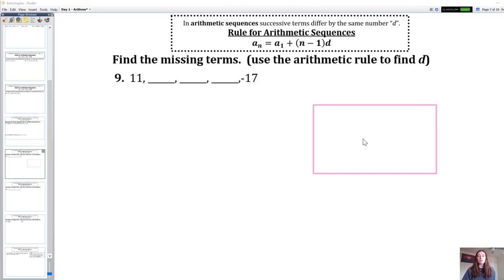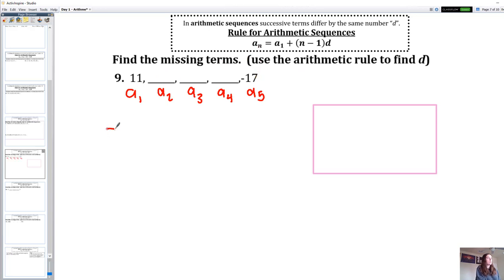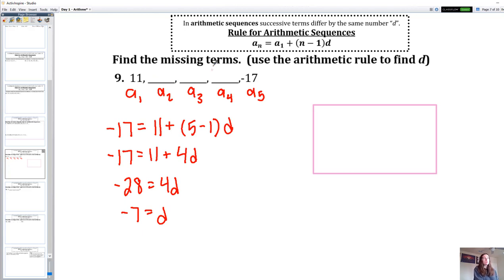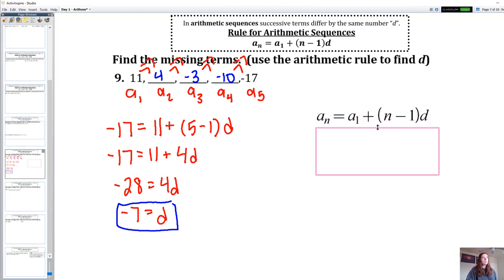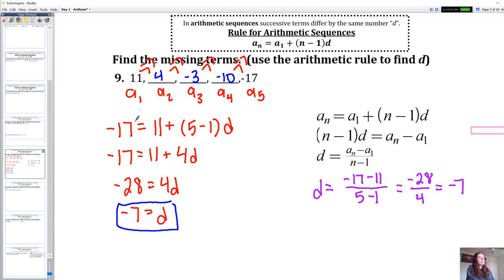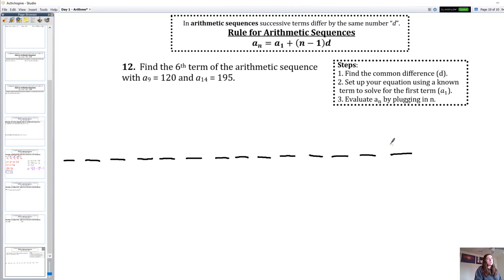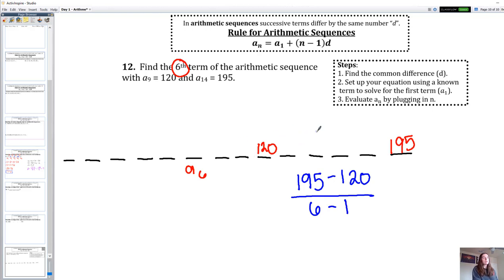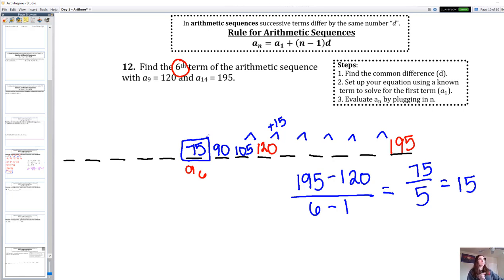Arithmetic Sequences Day 2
Finding the common difference (d) in arithmetic sequences, and using it to find missing terms.